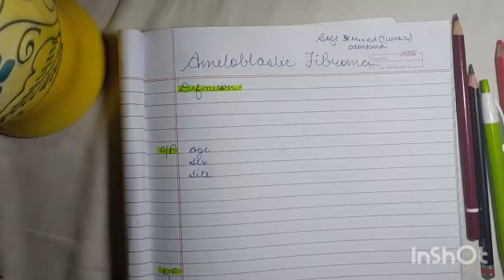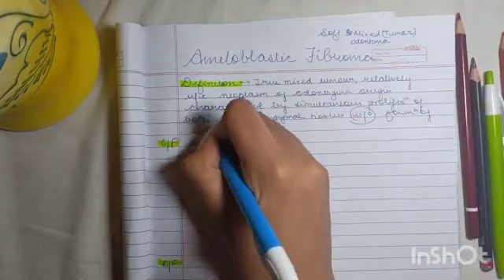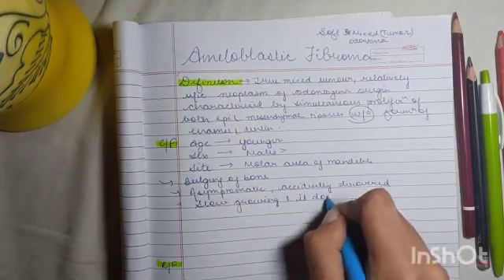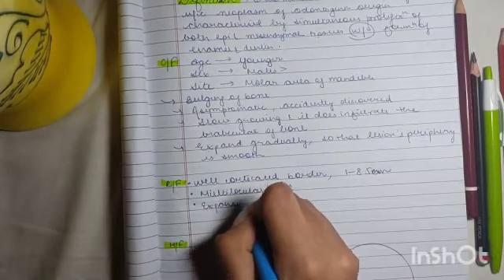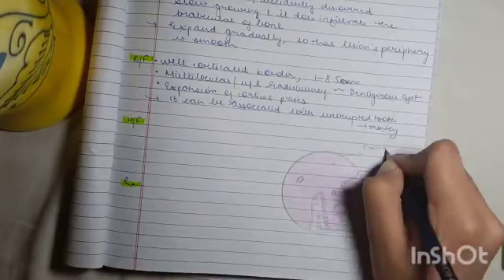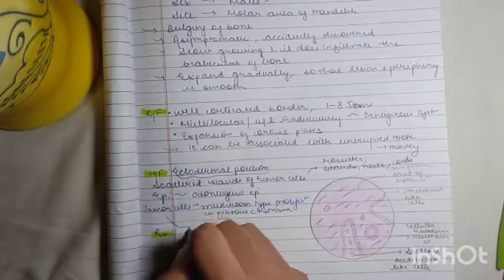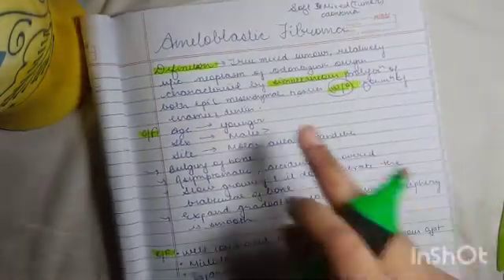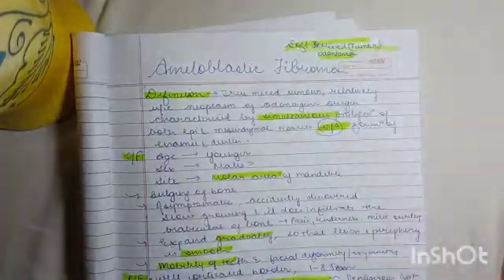Ameloblastic Fibroma Oral Pathology Odontogenic tumours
ameloblastic fibroma
odontogenic tumours
oral pathology
histopathology diagram of ameloblastic fibroma
mushroom like proliferation of epi cells in fibrous connective tissue stroma
soft mixed odontoma
tumour associated with unerupted tooth